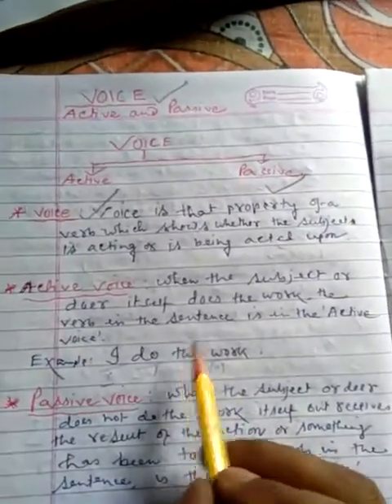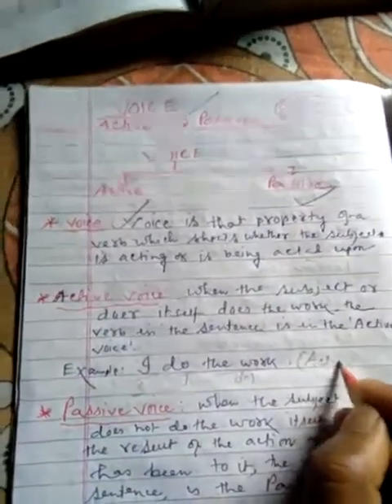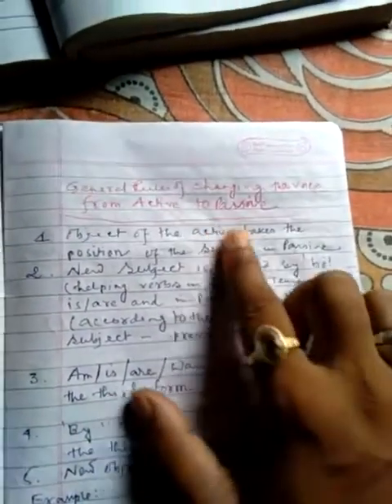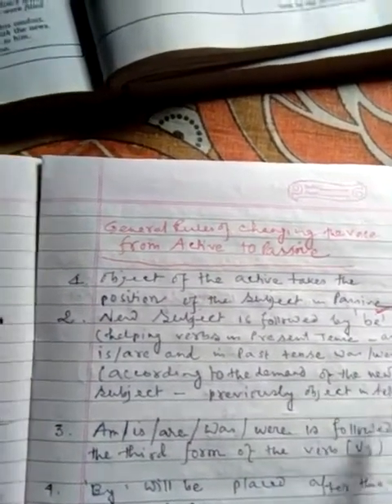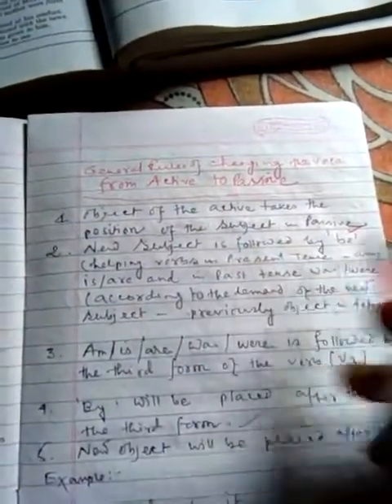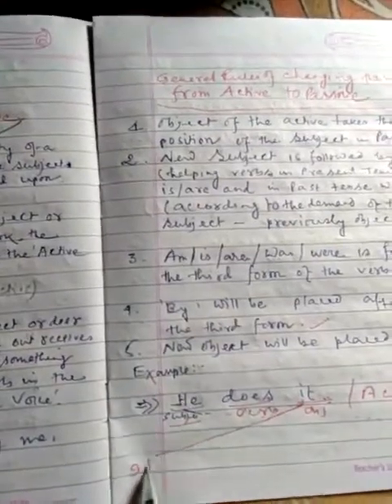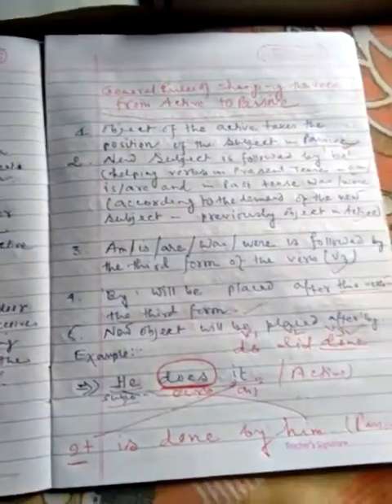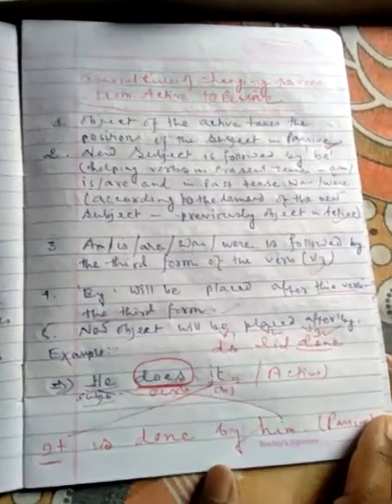Class 9 English Grammar Voice Lect 1